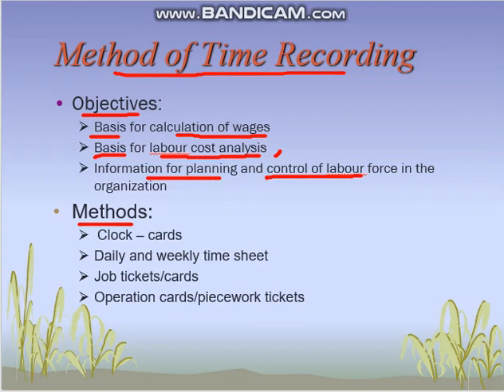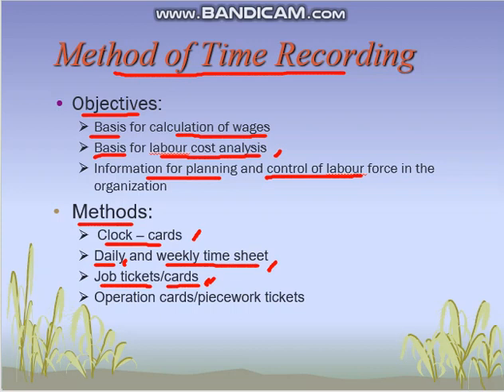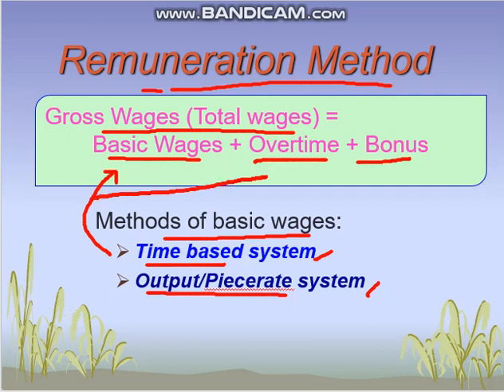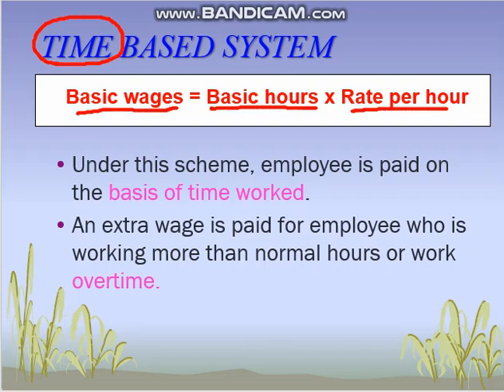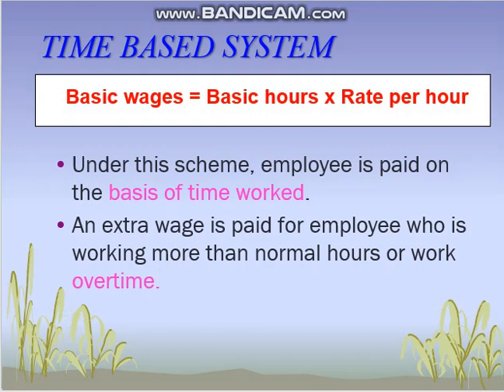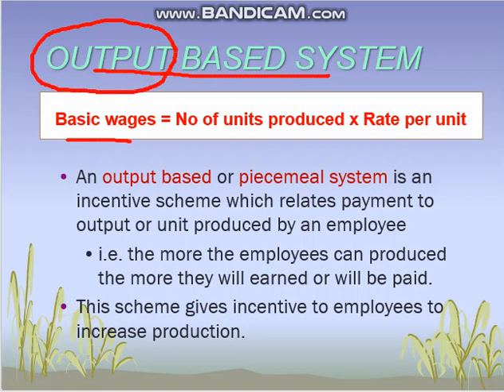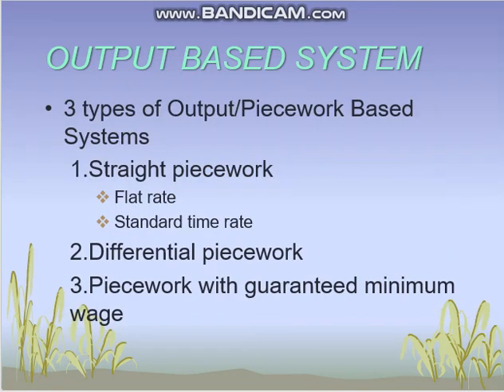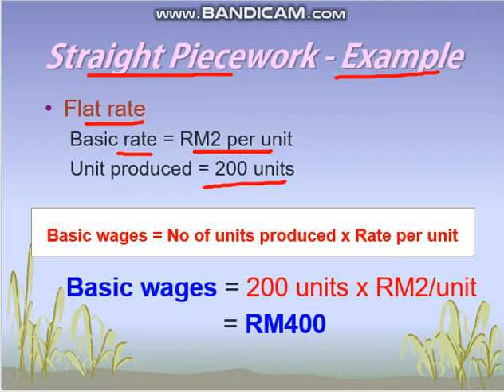ACC416 LABOUR 2